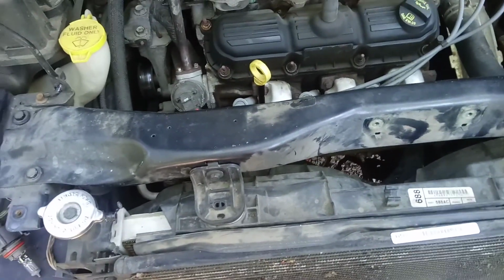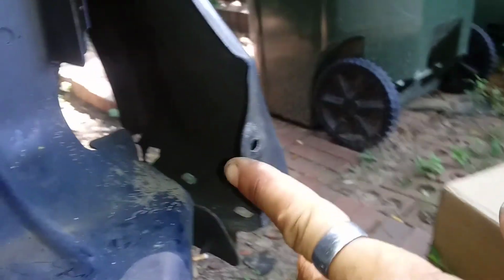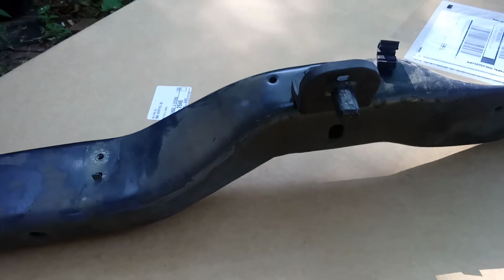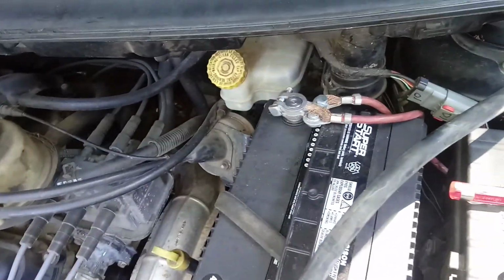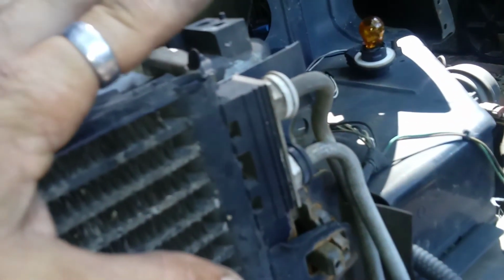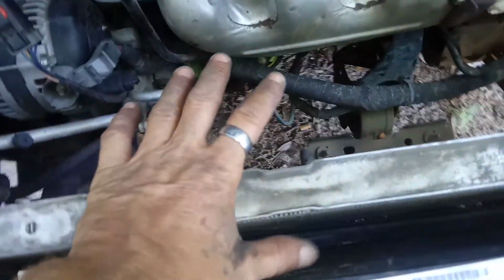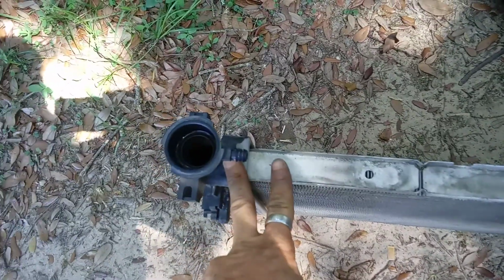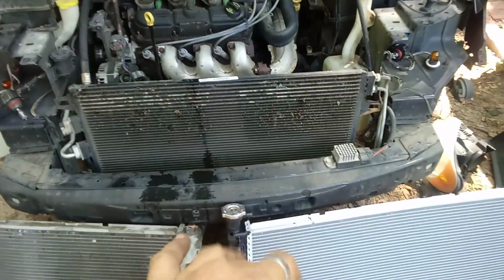Removal of the other radiator for a 2007 dodge caravan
This video shows the removal of the other radiator for the 2007 Dodge Caravan both radiators have the same part number 4677692AA after spending all day at O'Reilly's Auto Parts and running every number we could possibly think of to run the VIN number every part number on the radiator itself you think of it we tried running it we finally found the fan shroud after all that we finally found one on eBay and another one on Summit Performance Racing parts from there we were able to find the cheapest brand new one and order that online so after I had started the removal I decided to film it this way people with the same type radiator will have a reference
note we ordered it from a dodge dealerships web site($261) for less then the dealership quoted us(over$300) you get discounts from the web site